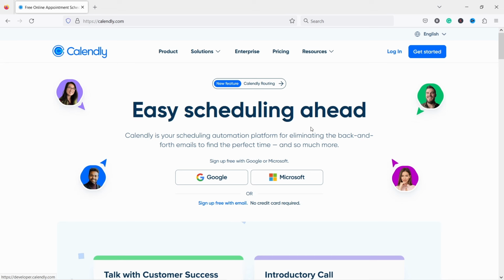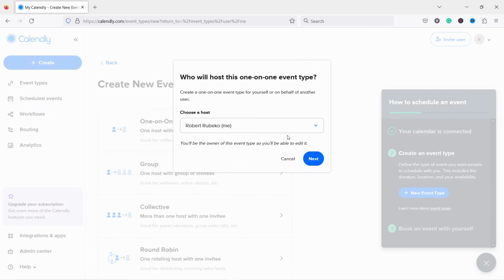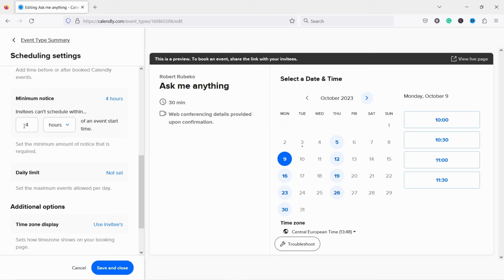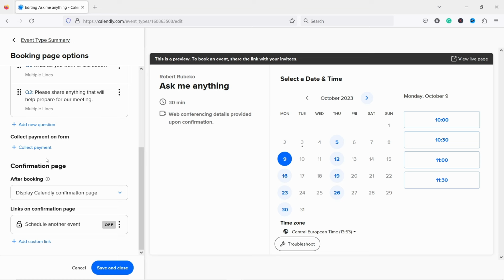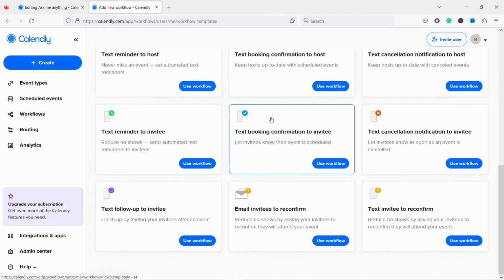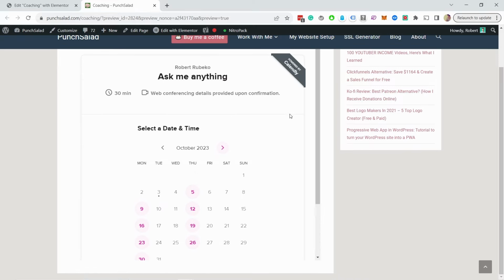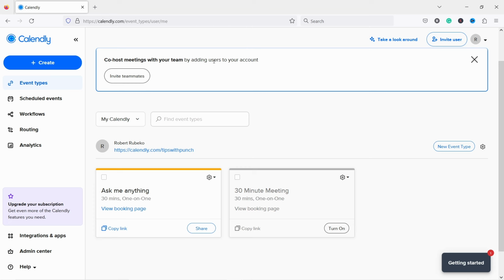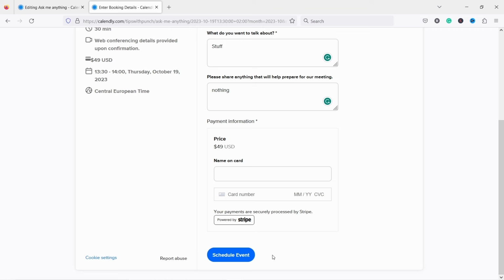How To Add a FREE Appointment Booking Calendar To Your Website (Beginners Guide)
The best part is that you can either share a link directly to the booking page, include available slots in an email, or embed the calendar on your website.
To achieve all of this, we will use a tool called Calendly, which has a free plan to get you started. This will work on any website platform, be that WordPress, Wix, Squarespace and so on.

(00:00) What to expect
(00:48) Create an account with Calendly
(03:00) Create an appointment (Event type)
(13:11) Share or email your calendar
(14:07) Embed Calendly on website
(16:40) Hide calendly branding
(18:10) Share all your meetings
(18:45) Recieve payments
(22:12) You need this to get more appointments